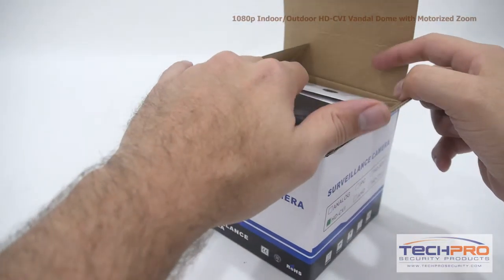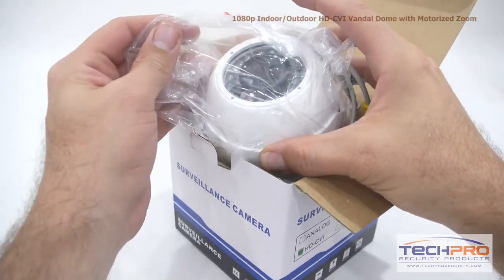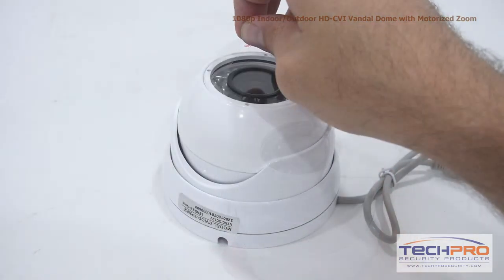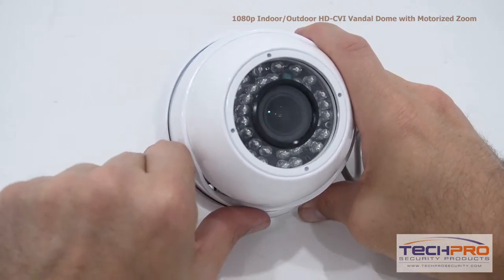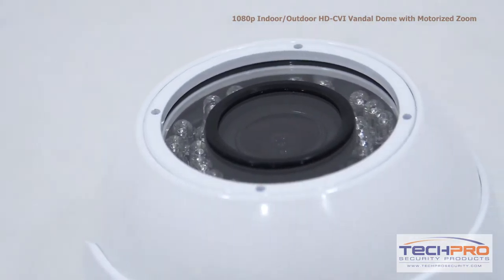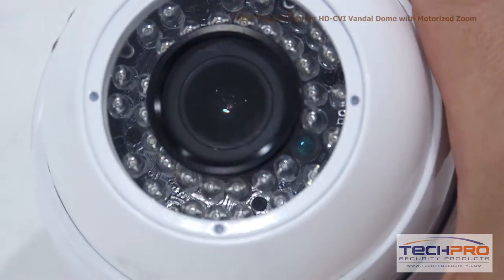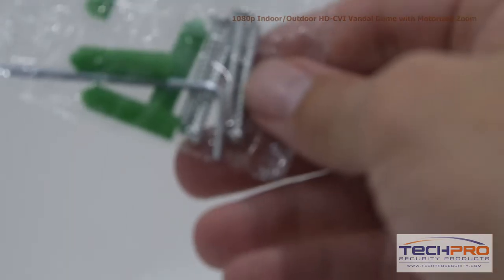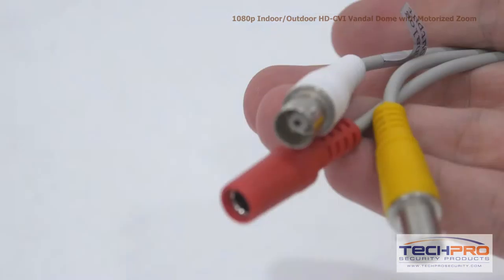Unboxing - 2mp 1080p HD-CVI Motorized Vandal Resistant IR Dome Product- CVIOD-TP2IRZ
Our Indoor/Outdoor High Definition 1080p Vandal Resistant Dome Security Camera comes with a 2.8-12mm motorized zoom lens allowing you to set it at a wide angle lens for an overall view of your surroundings, or zoom in for a closer look, can capture security video at full 1080p resolution, and can see up to100 feet in complete darkness.